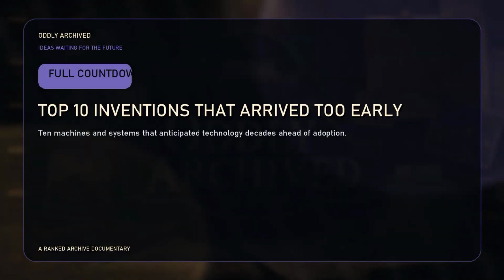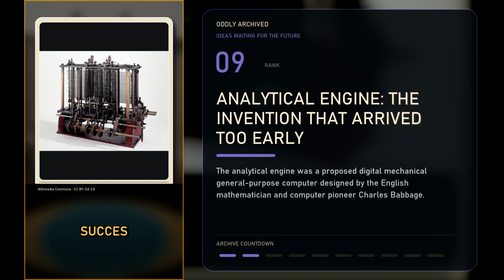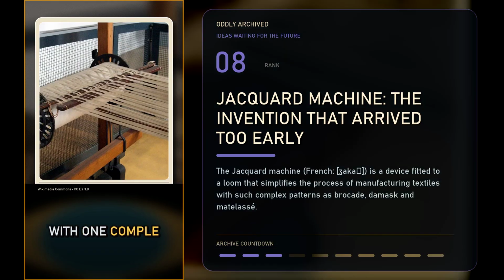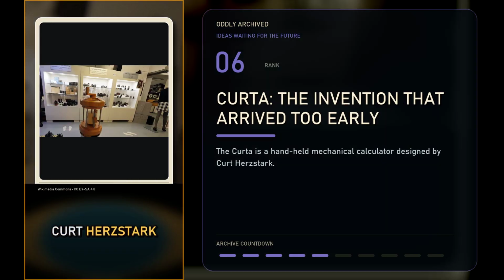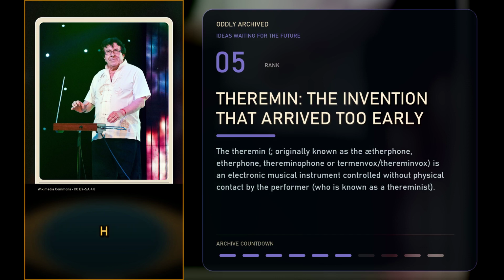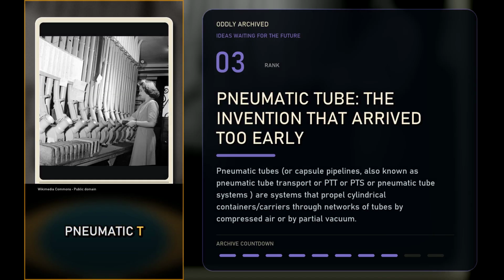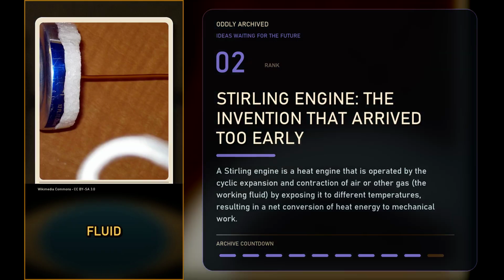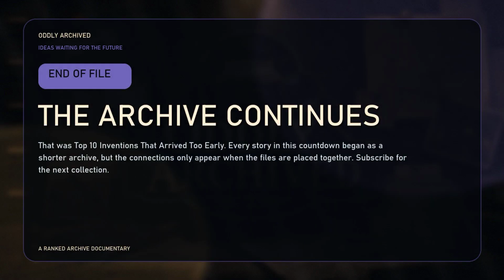Top 10 Inventions That Arrived Too Early | Oddly Archived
Ten machines and systems that anticipated technology decades ahead of adoption. A newly narrated Oddly Archived countdown with natural transitions between every topic.